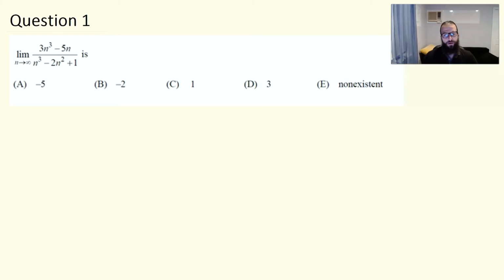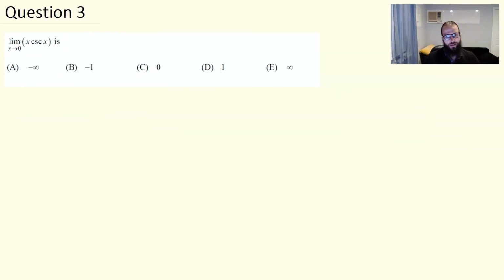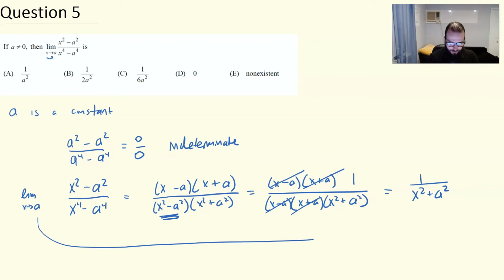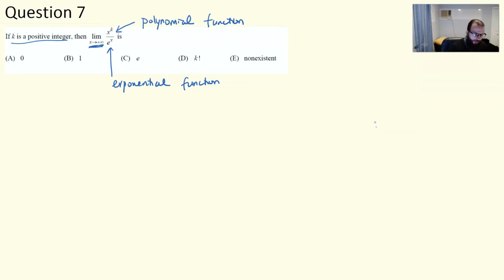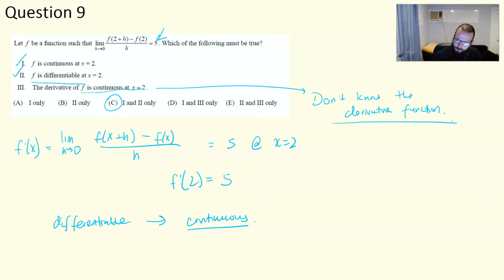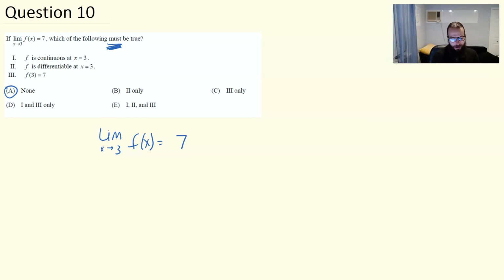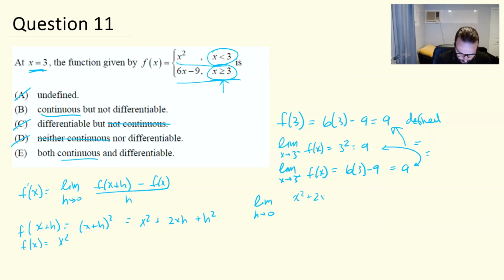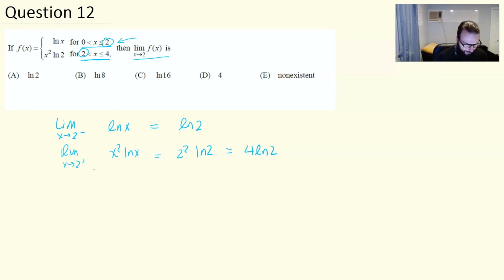AP Calculus AB Limits Quiz (Chapter 1)